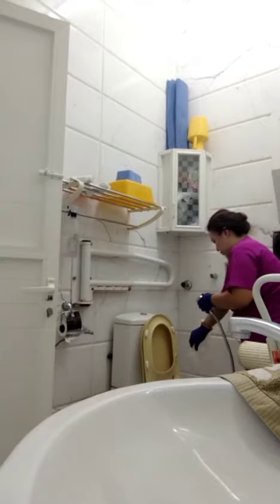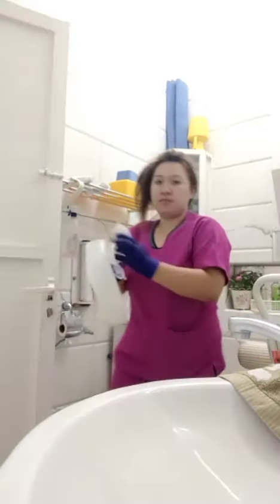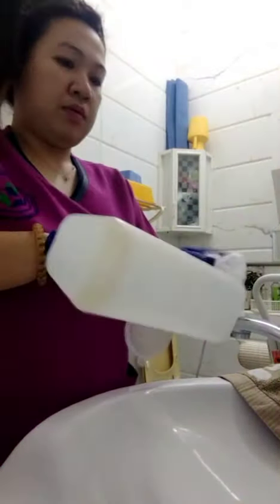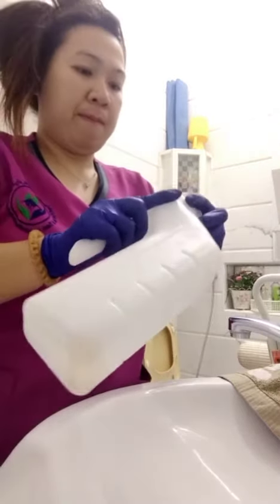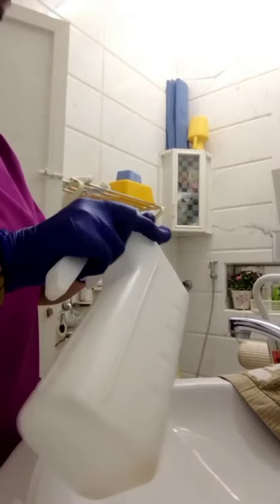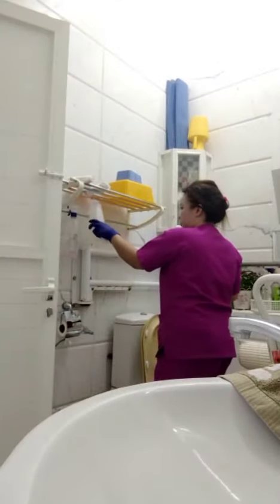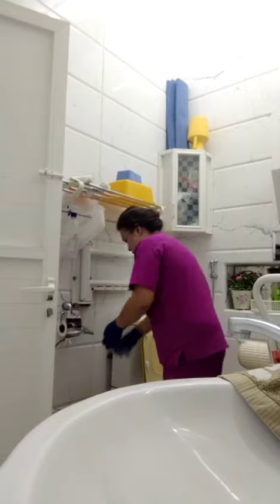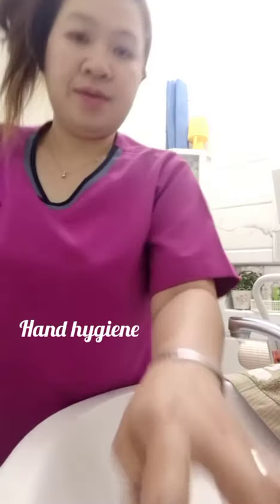How to Empty the Urine from the Urine Bag.